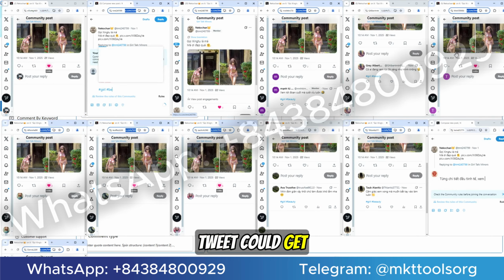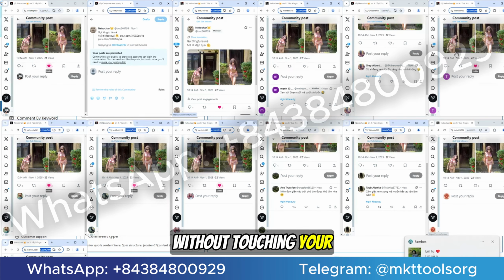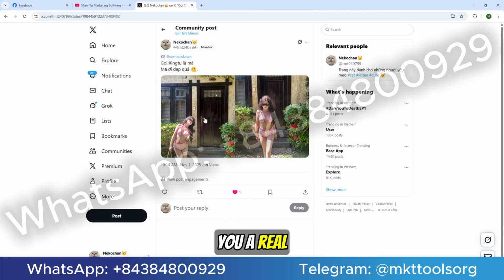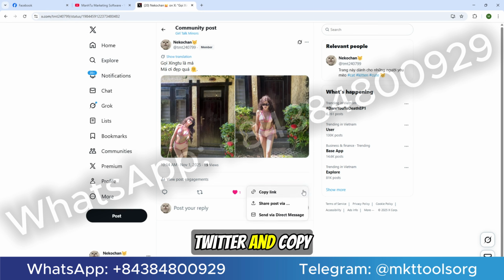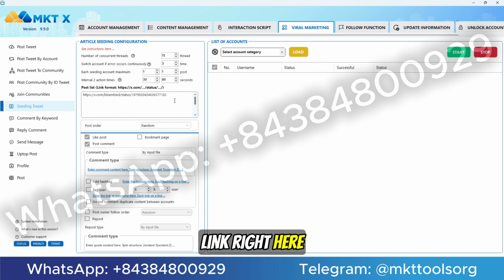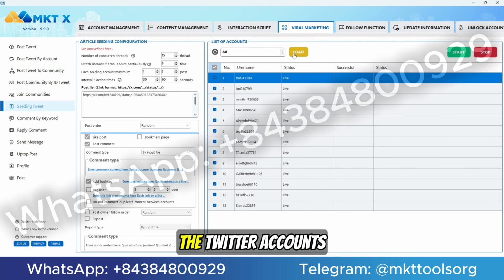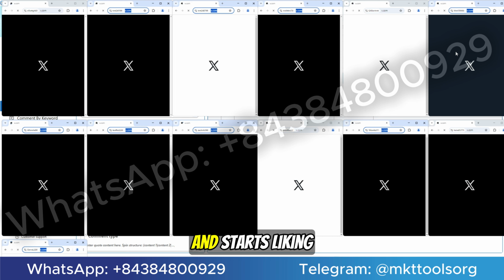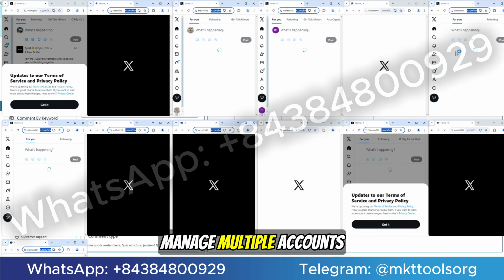Twitter Like Bot – Auto Like Tweets with Multiple Accounts (Full Demo)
Want to increase likes on your Twitter (X) posts automatically?

In this video, I demonstrate how to use MKT X to auto-like tweets using multiple accounts — safely and efficiently.

This feature helps you:
✔ Boost engagement
✔ Increase social proof
✔ Improve tweet visibility

Perfect for:
• Twitter marketing
• Brand promotion
• Growth hacking
• Account warming